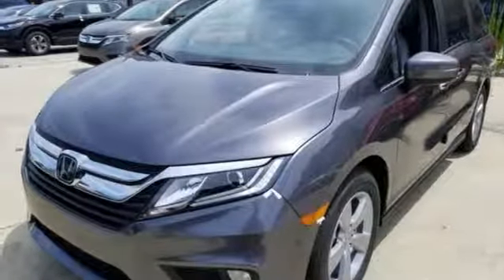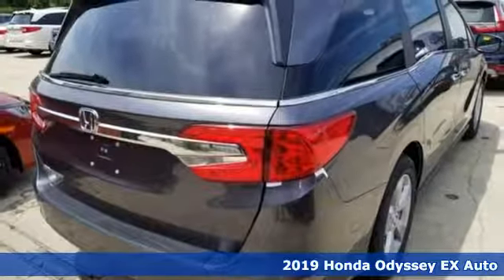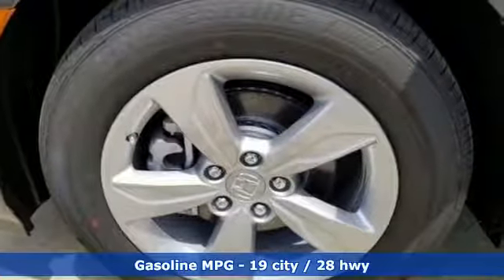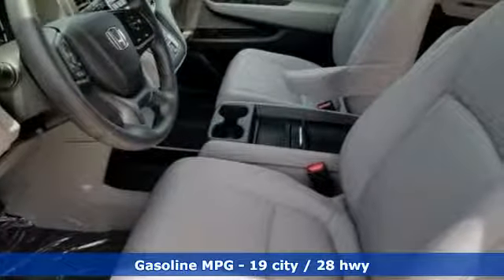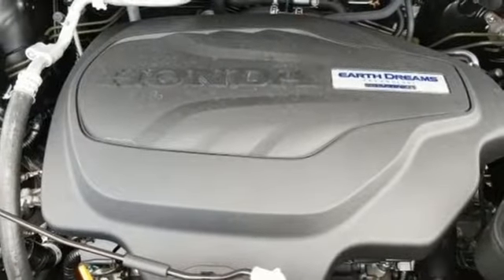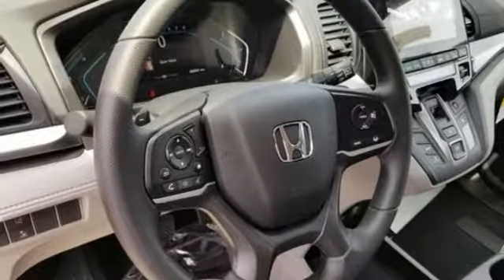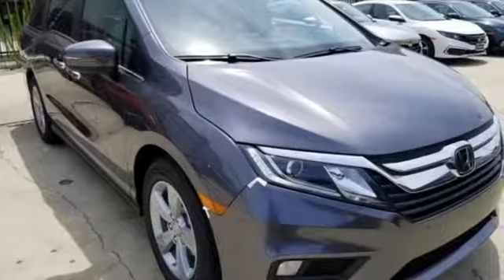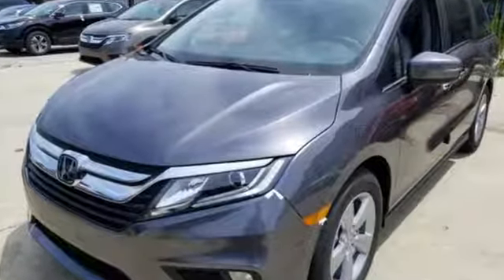New 2019 Honda Odyssey Virginia Beach VA Norfolk, VA #2192275 - SOLD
Year: 2019
Make: Honda
Model: Odyssey
Trim: EX
Engine: 3.5L V6 SOHC i-VTEC 24V
Transmission: 9-Speed Automatic
Color: Gray
Interior: Gray
Stock #: 2192275
VIN: 5FNRL6H50KB119169
3rd row seats: split-bench, 4.33 Axle Ratio, 4-Wheel Disc Brakes, 7 Speakers, A/V remote: CabinControl, ABS brakes, Air Conditioning, AM/FM radio: SiriusXM, Anti-whiplash front head restraints, Auto High-beam Headlights, Automatic temperature control, Blind spot sensor: Blind Spot Information (BSI) System warning, Brake assist, Bumpers: body-color, Cloth Seat Trim, Delay-off headlights, Distance-Pacing Cruise Control, Driver door bin, Driver vanity mirror, Driver's Seat Mounted Armrest, Dual front impact airbags, Dual front side impact airbags, Electronic Stability Control, Emergency communication system, Exterior Parking Camera Rear, Four wheel independent suspension, Front anti-roll bar, Front Bucket Seats, Front dual zone A/C, Front fog lights, Front reading lights, Fully automatic headlights, Heated door mirrors, Heated Front Bucket Seats, Heated front seats, Illuminated entry, Knee airbag, Low tire pressure warning, Occupant sensing airbag, Outside temperature display, Overhead airbag, Overhead console, Panic alarm, Passenger door bin, Passenger seat mounted armrest, Passenger vanity mirror, Power door mirrors, Power driver seat, Power passenger seat, Power steering, Power windows, Radio data system, Radio: 160-Watt AM/FM/HD/SiriusXM Audio System, Rear air conditioning, Rear anti-roll bar, Rear reading lights, Rear seat center armrest, Rear window defroster, Rear window wiper, Reclining 3rd row seat, Remote keyless entry, Security system, Speed control, Speed-sensing steering, Speed-Sensitive Wipers, Split folding rear seat, Spoiler, Steering wheel mounted audio controls, Sun blinds, Tachometer, Telescoping steering wheel, Tilt steering wheel, Traction control, Trip computer, Turn signal indicator mirrors, Variably intermittent wipers, and Wheels: 18" Dark Silver-Painted Alloy. *Every Internet Price includes current applicable offers. Your additional costs are sales tax, tag and title fees for the state in which the vehicle will be registered, any dealer-installed options (if applicable) and a dealer processing fee ($299 Maryland; not required by law); ($144 Pennsylvania); ($699 Virginia, North Carolina). Prices are subject to change, and prior sales are excluded. While every reasonable effort is made to ensure the accuracy of this information, we are not responsible for any errors or omissions contained on these pages. Please verify any information in question with the dealer.

Address:
3516 Virginia Beach Blvd